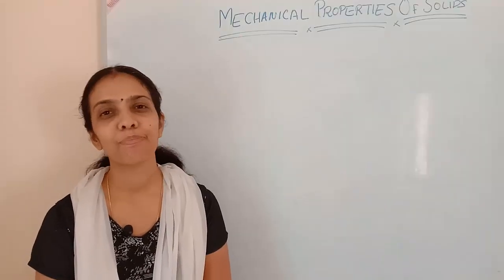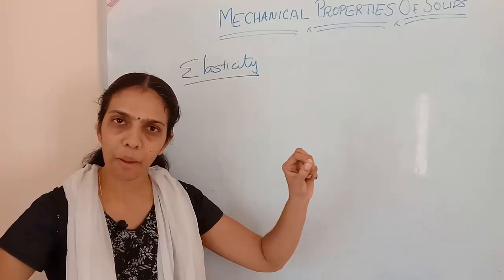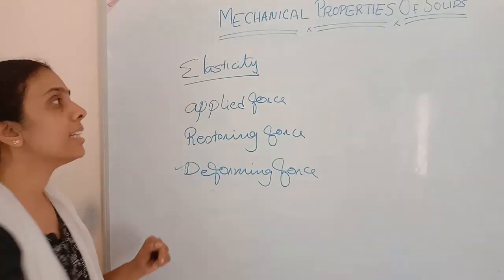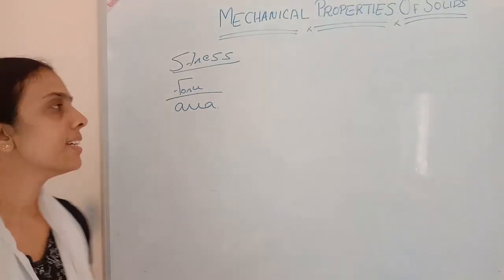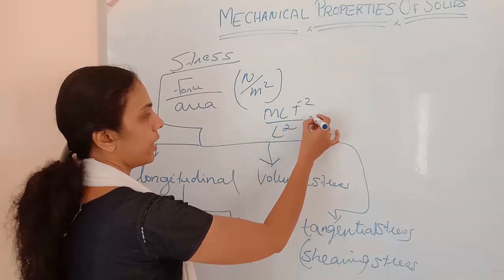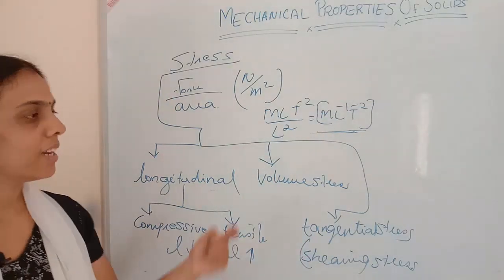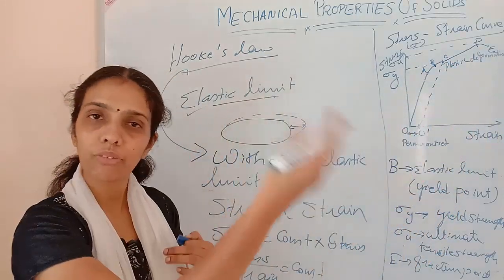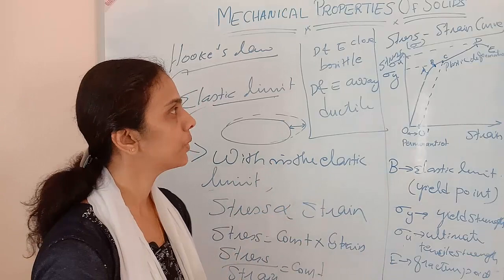CLASS 11 MECHANICAL PROPERTIES OF SOLIDS PART 1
This video is based on class 11 cbse syllabus